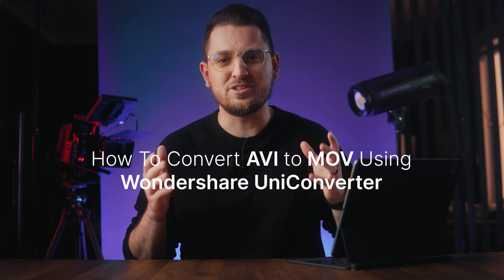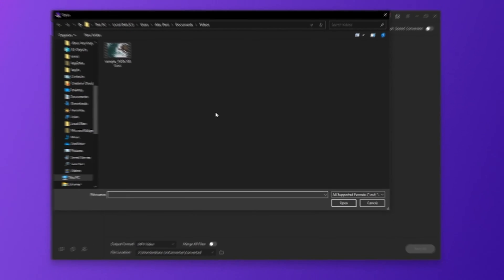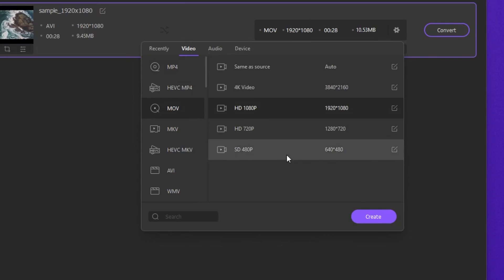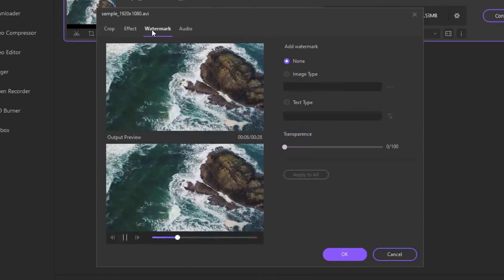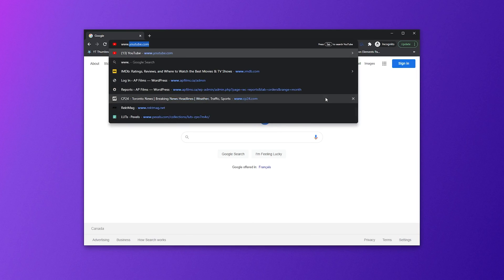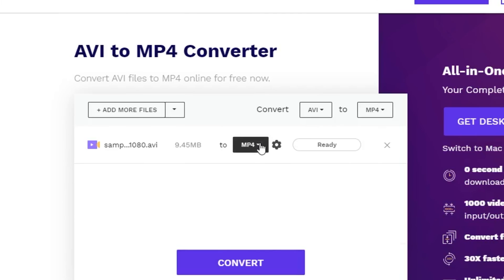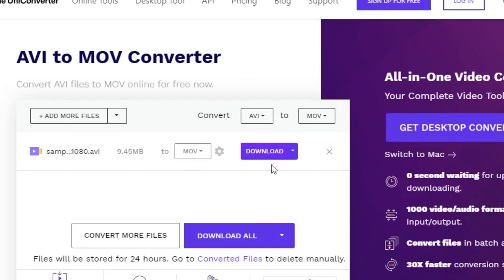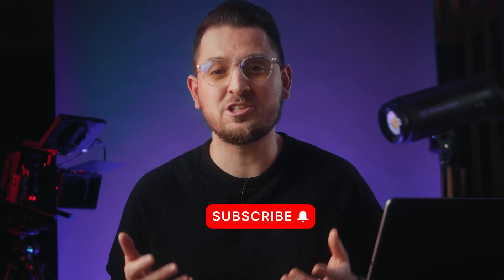How to Convert AVI to MOV with UniConverter?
In this video, We will show you how to convert Avi file to mov file.
AVI is supported on a Windows-based operation system or Windows programs such as Windows Media Player or Windows Movie Maker. In contrast, it can be restricted to the Mac operating system. You can neither play AVI on QuickTime nor edit it in iMovie or Final Cut Pro.

🚀 WHAT WE'LL COVER:

00:00 Intro
00:22 How to send large video Via Messenger
00:51 How to resize the video size on Window/Mac
01:44 How to reduce the mp4 video size online

Have fun! :)

🥰Follow UniConverter:

Thank you for watch
Wondershare UniConverter